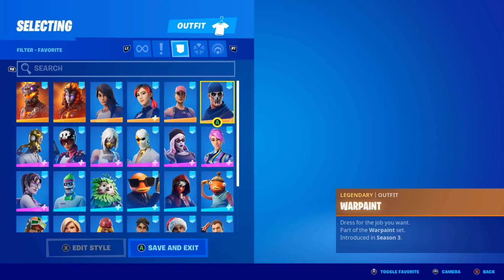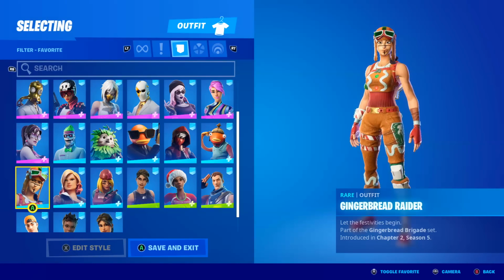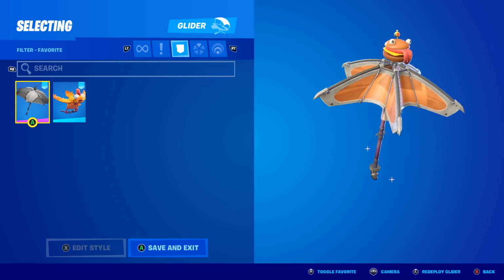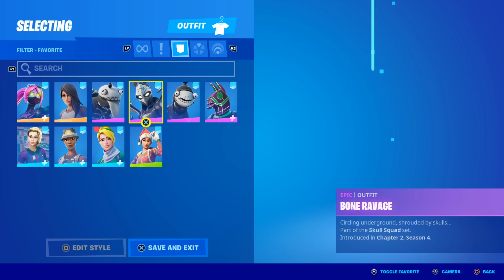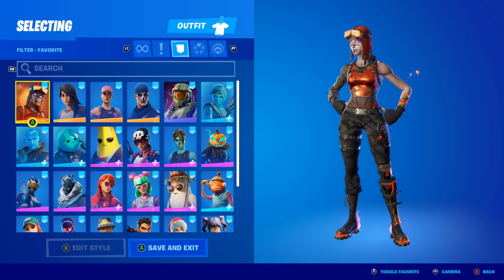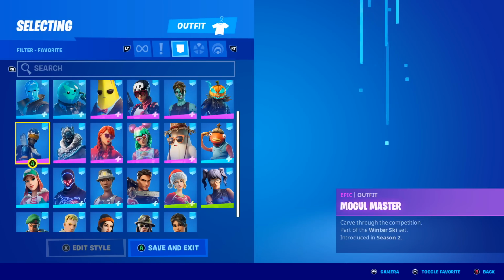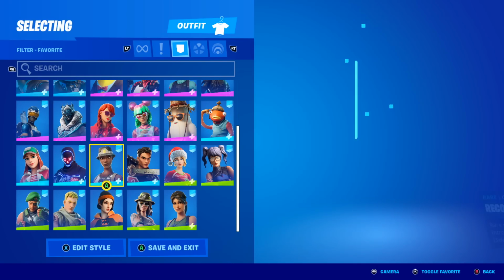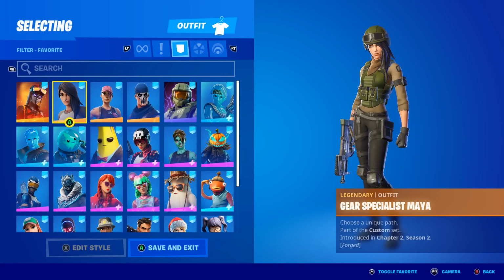4 Year Old Gave Me His FORTNITE ACCOUNT!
Use Code KobesMind in the item shop!